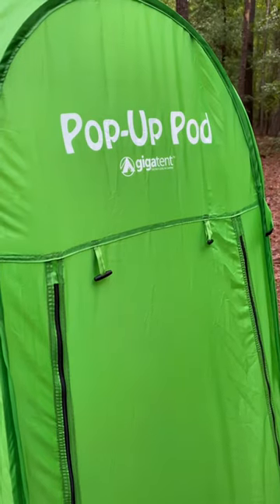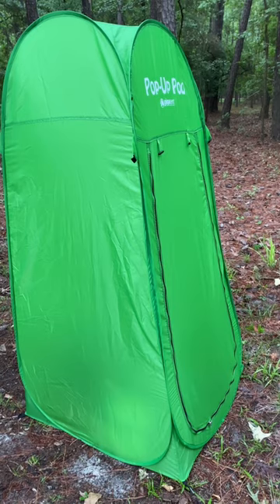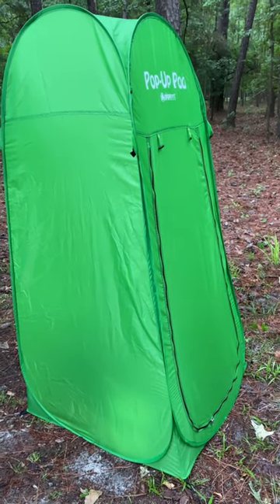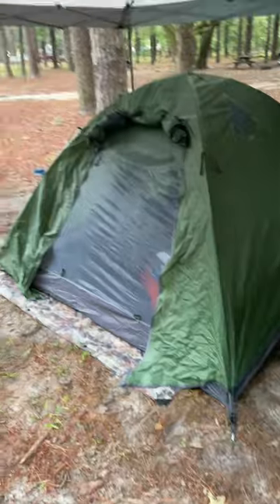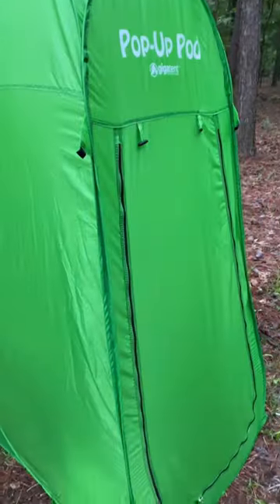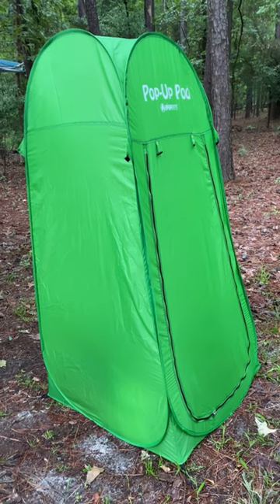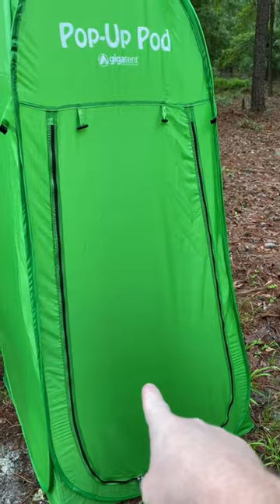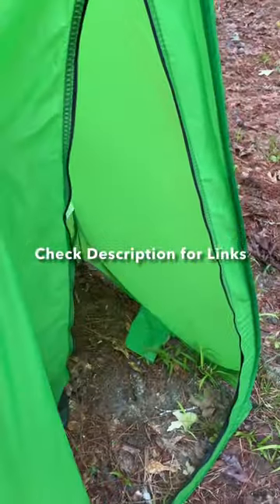Gigatent Pop-Up Pop (Mini-Review)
Gigatent Pop Up Pod.  Pop Up Tent for camping.  What is a good popup tent for camping?  What is a good pop-up pod for camp?  Camp privacy tent, Camp changing room, Camp toilet pod

Folded Dimensions:  20" L X 20"W X 2" H.
Polyester Taffeta 190 T Water-Resistant Coating
Weight:  ‎1.62 Kilograms

Gigatent Pop-Up Pop

The Rhino Rescue Trauma IFAK

Use that link to get $10 off your first purchase if you spend over $30

Want to buy a coffee for me? I love when people leave SUPER THANKS (see the button below) and you can get your comment pinned (shoutout your channel or business this way!)

Want me to review one of your products for my viewers? Or discuss your brand ambassador program?

camping gear, hiking gear, survival gear, what is the best camping blanket, top camping blanket, are camping blankets good, should I get a camping blanket, camping blanket review, camping gear review, best ultralight camping gear, best ultra light hiking equipment, camping blanket versus sleeping bag, bug out bag gear, get home bag gear, prepping gear, prepper gear, survival gear